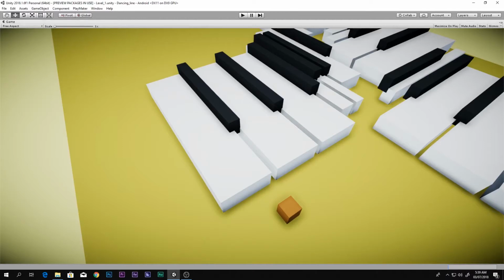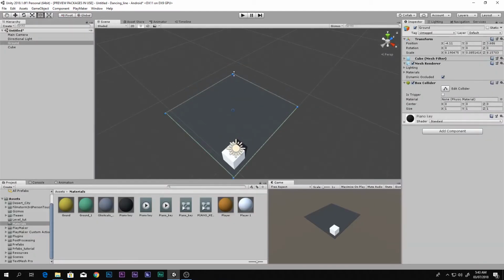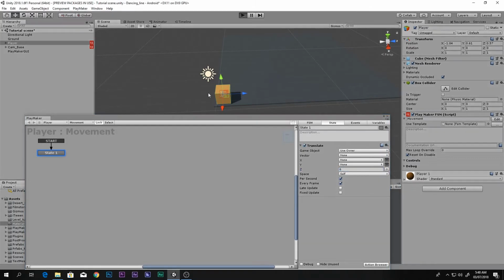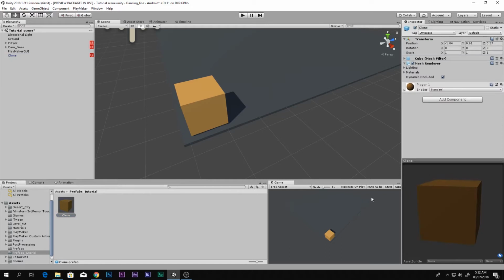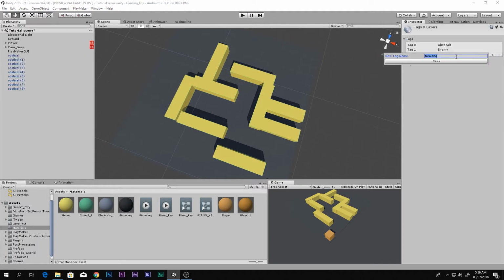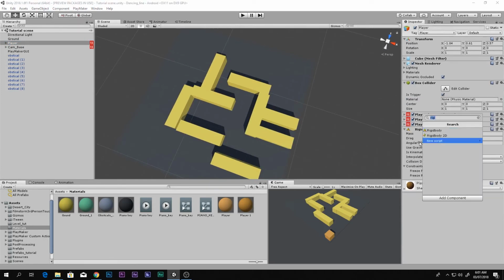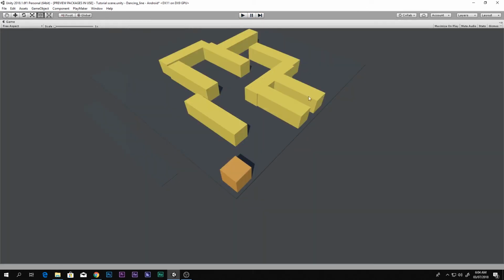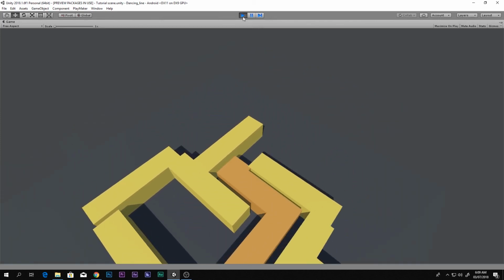How to make dancing line in Unity using Playmaker_part_1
Hey Guys, in this video you will see how to make Dancing Line in Unity using playmaker